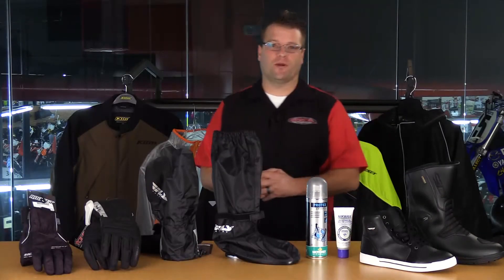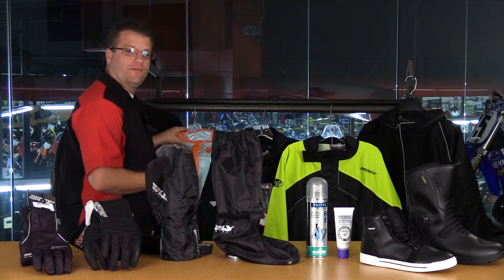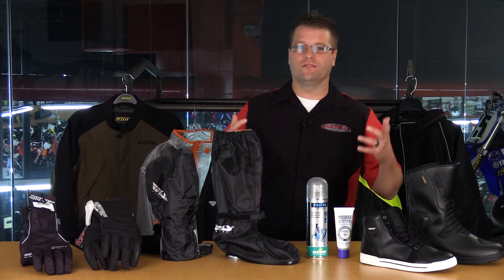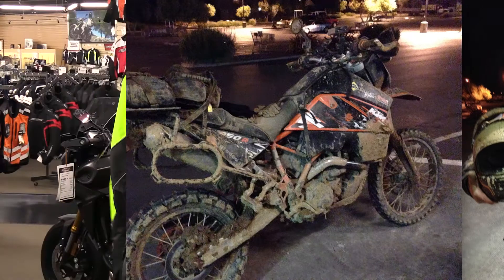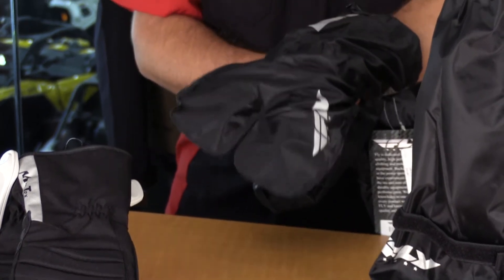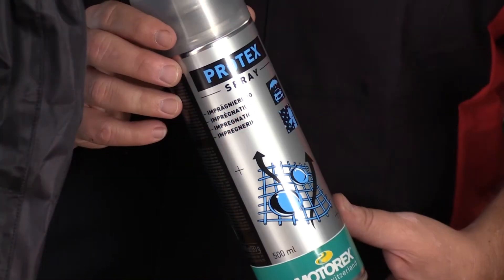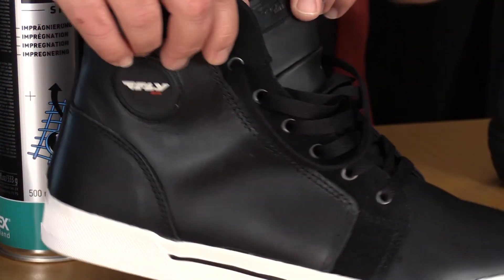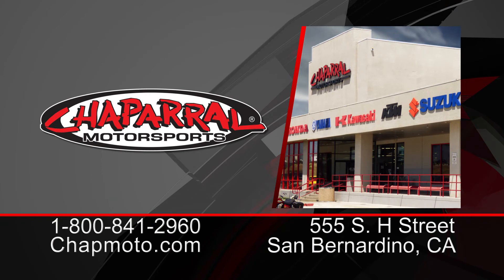Rain Gear Guide: Stay Dry and Ride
: View this video featuring the Tips to Stay Dry and Ride and shop for other similar products on chaparral-racing.com. – Products featured in the video